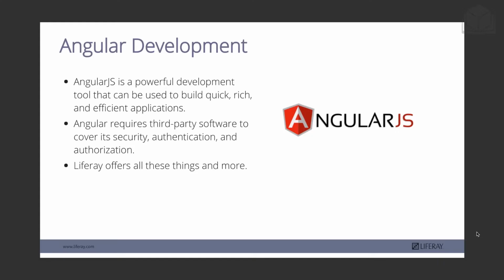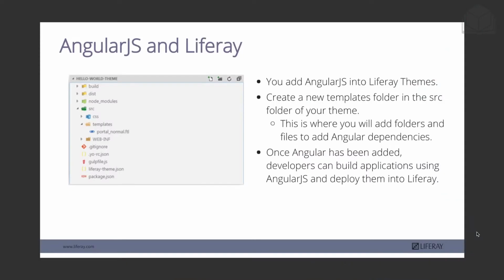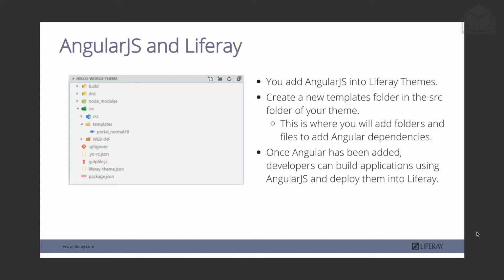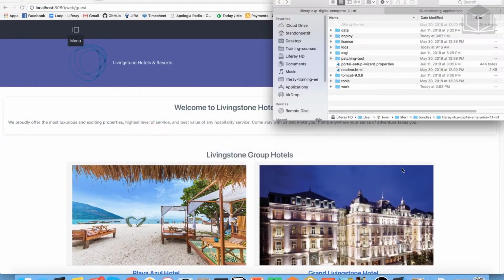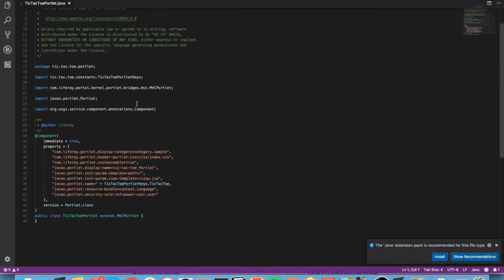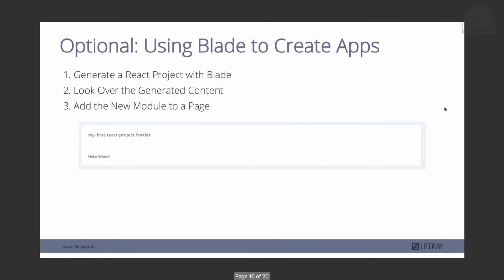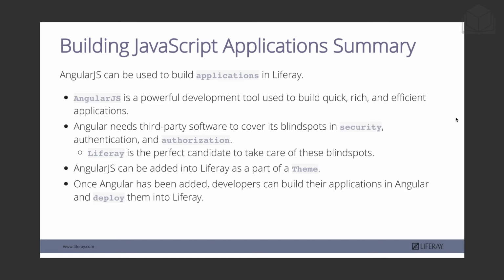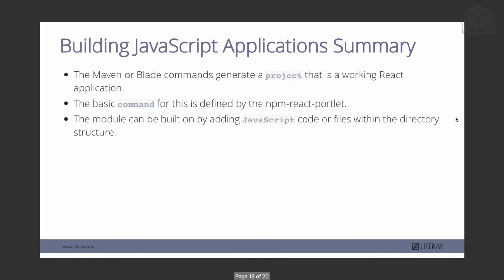Building Applications and Widgets with Java Script 7.1 Front-End Dev